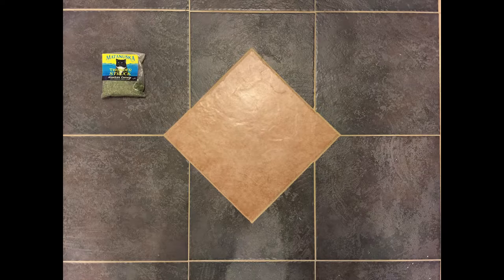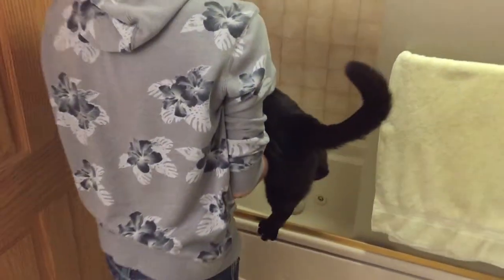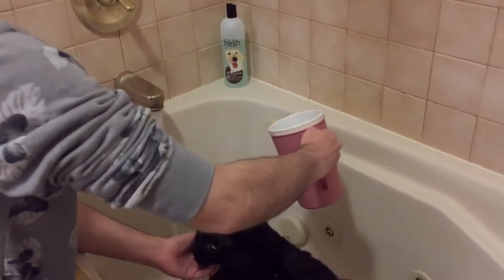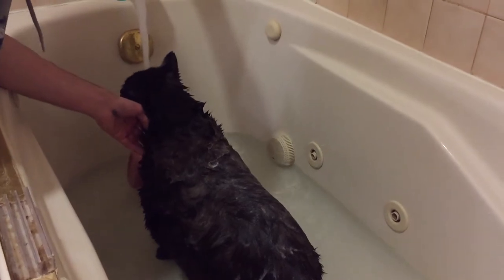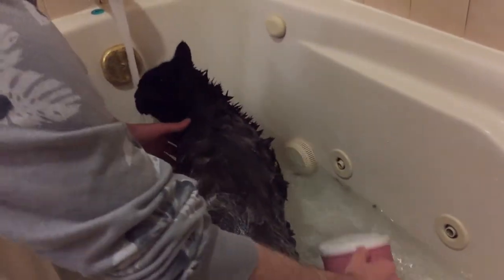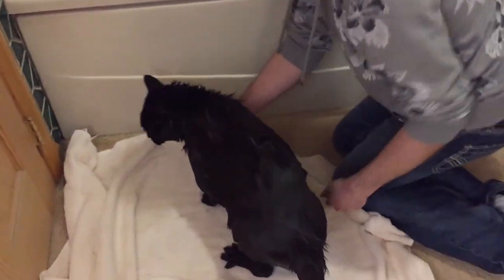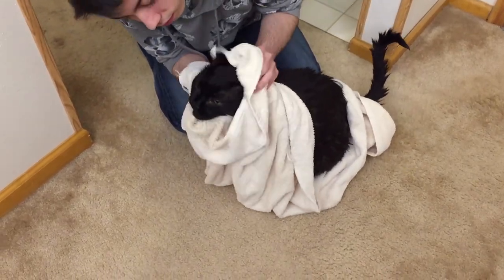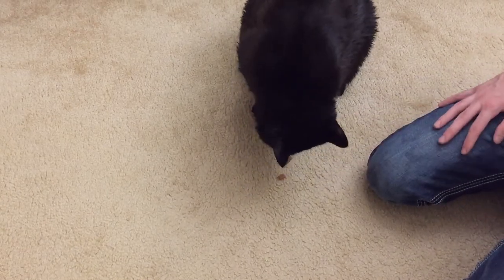How to give your 42lb cat a bath.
I will be showing you how to wash your cat.